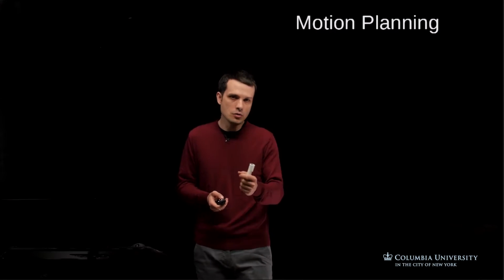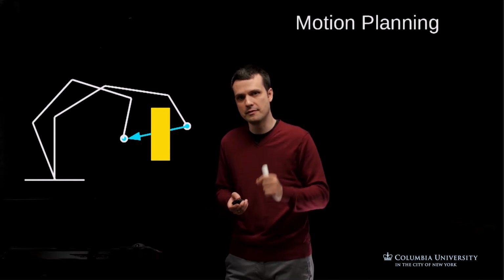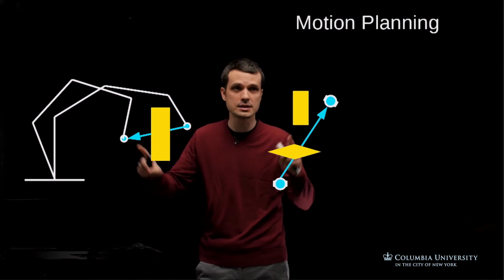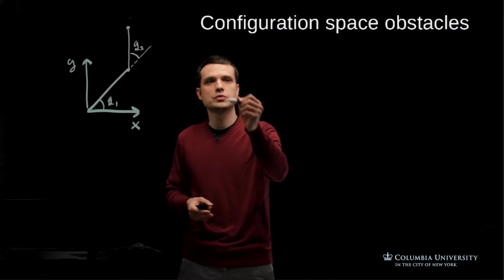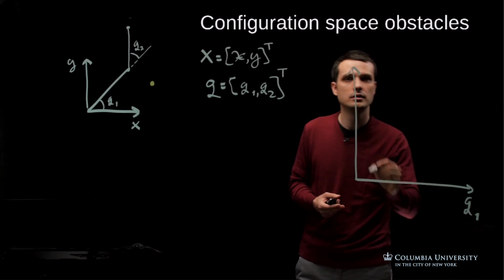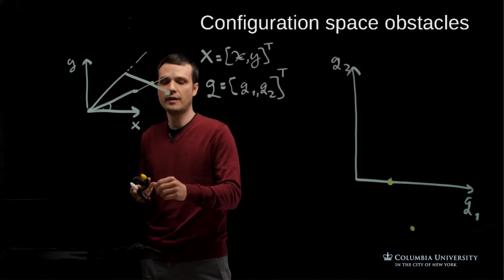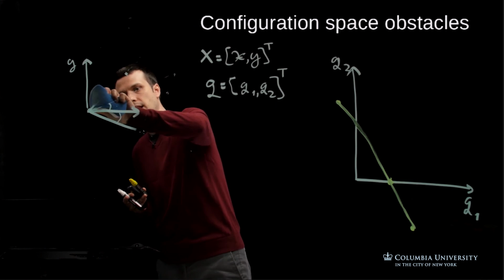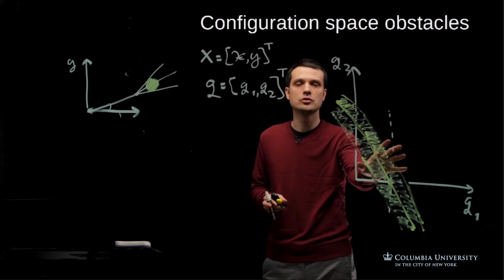COLRXXXX2017-V007200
MM_AI_Course3_8.1 Robot configuration space (C-space).mp4